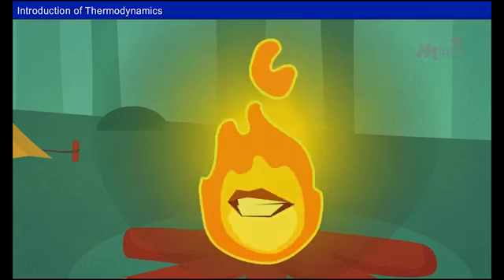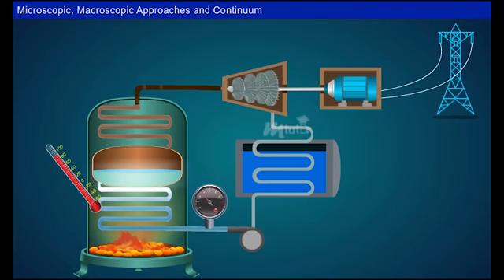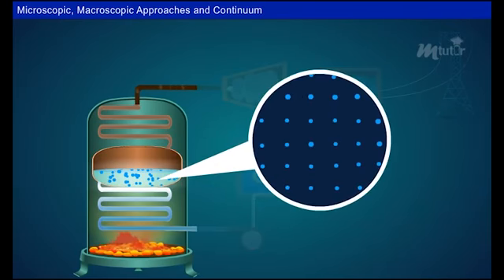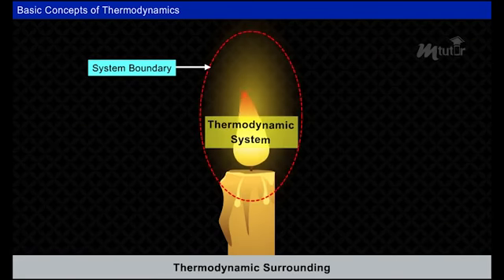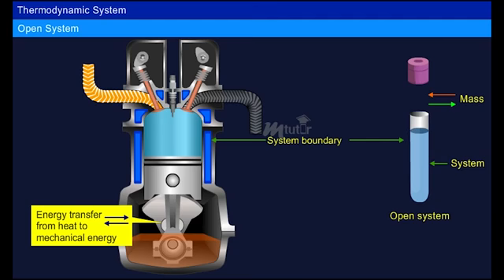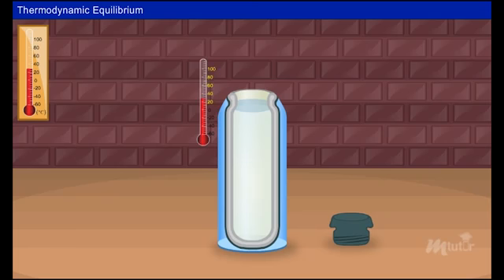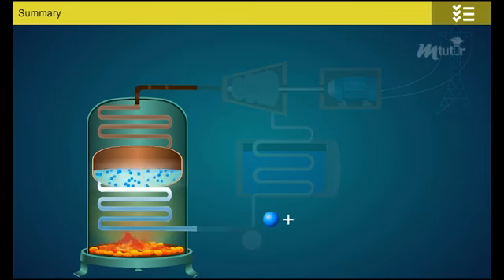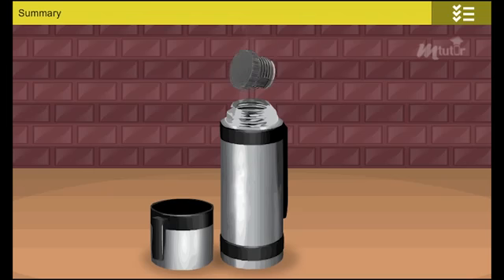Lecture 01 partC